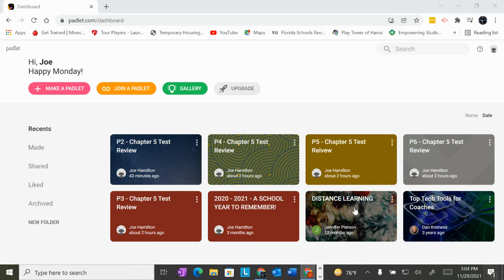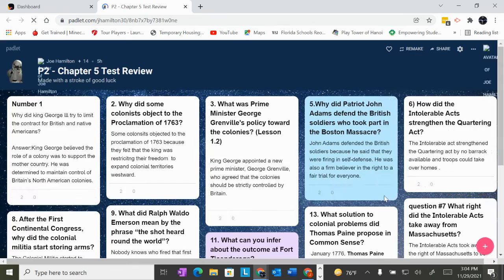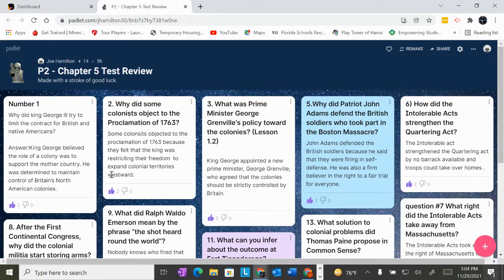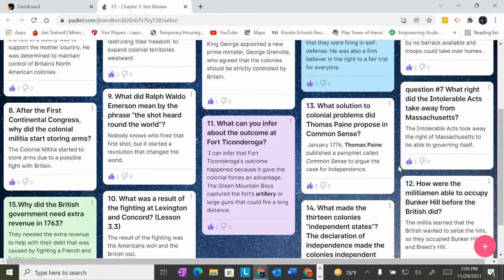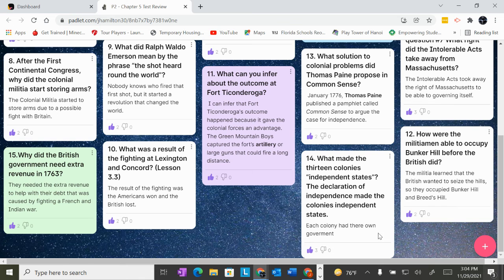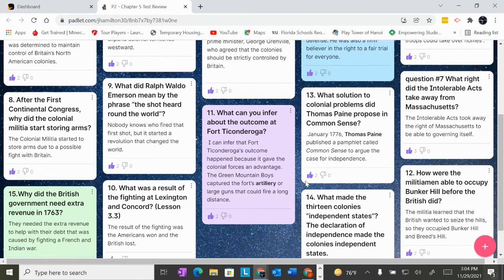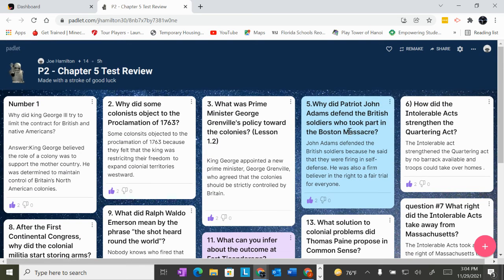Week of November 29th - Class Short - Chapter 5 Test